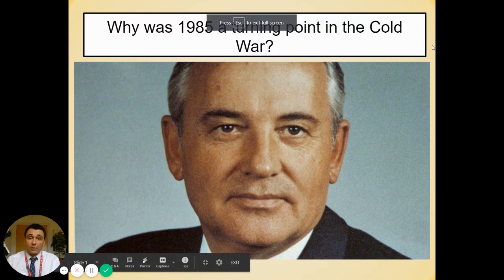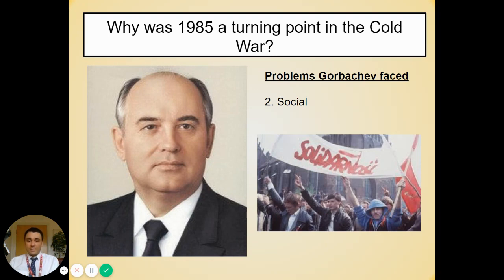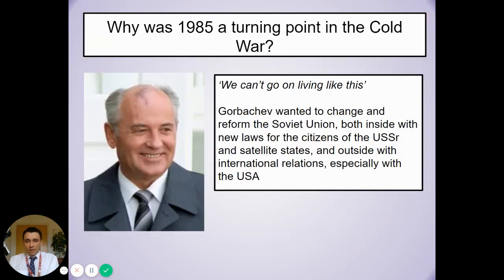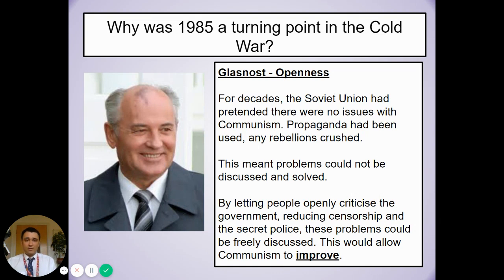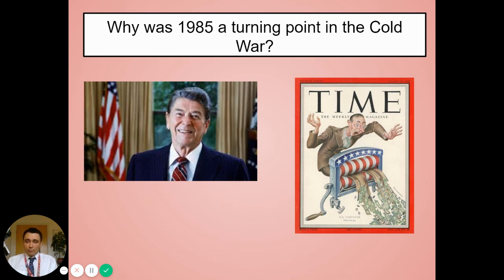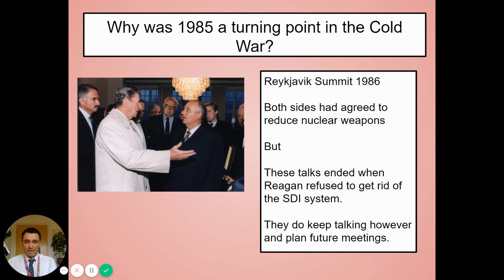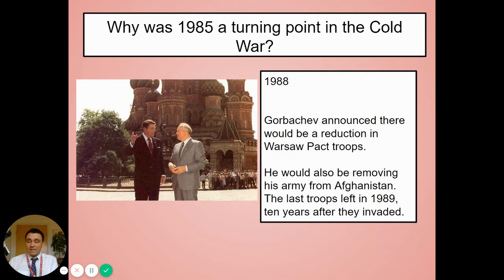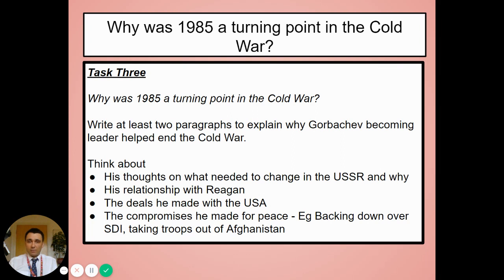28 Why was 1985 a turning point in the Cold War Google Slides